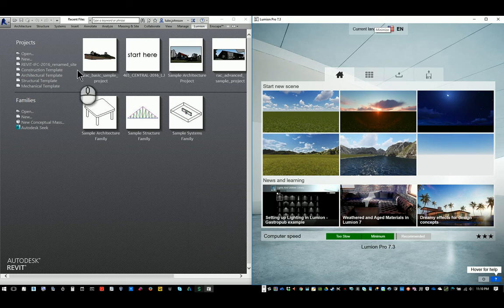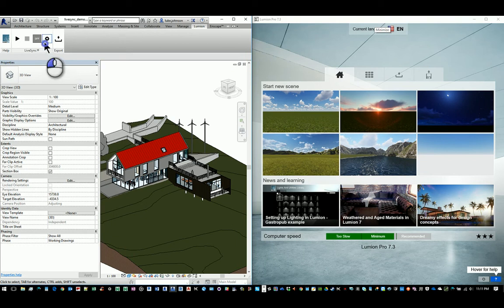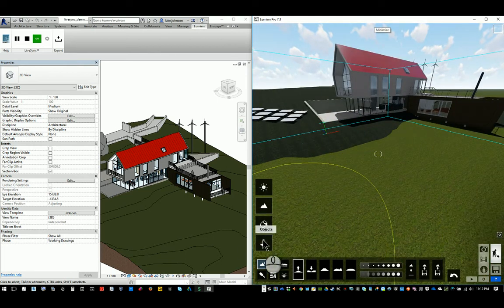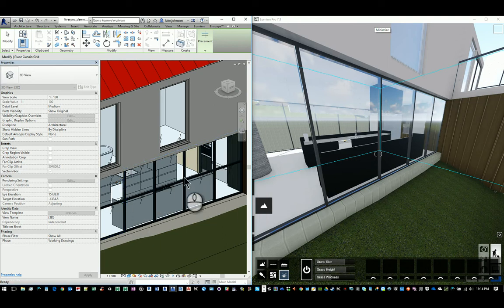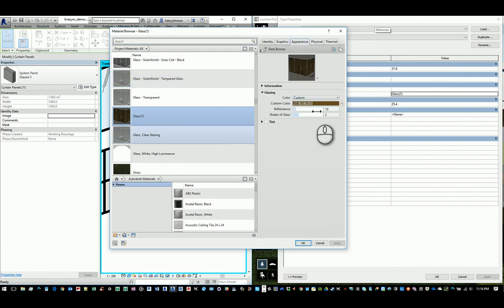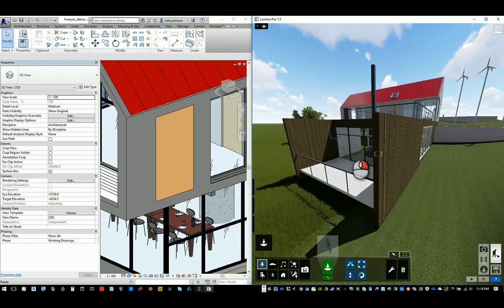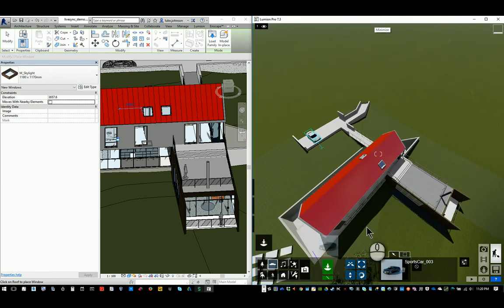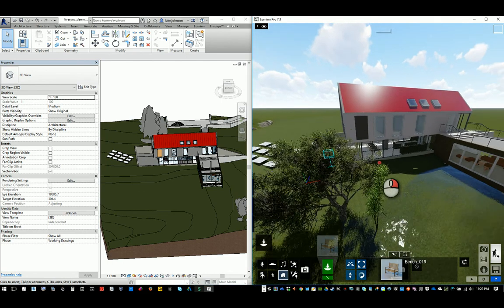Getting Started with the Lumion LiveSync Plugin for Revit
An overview of how to work more efficiently in Revit and Lumion with the LiveSync plugin.